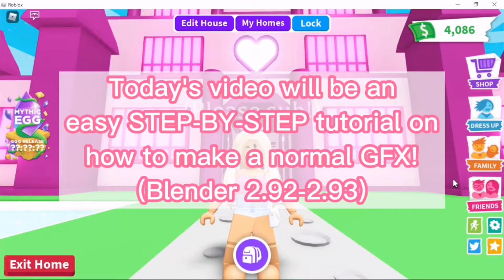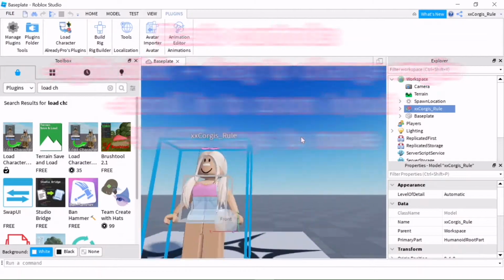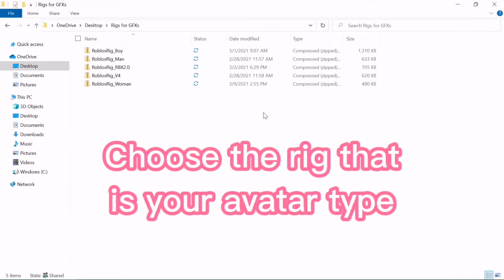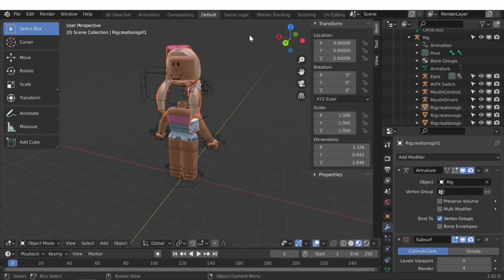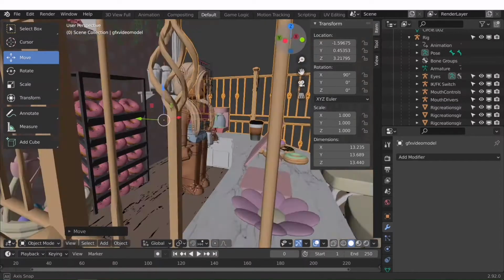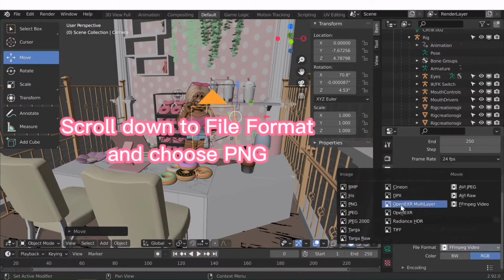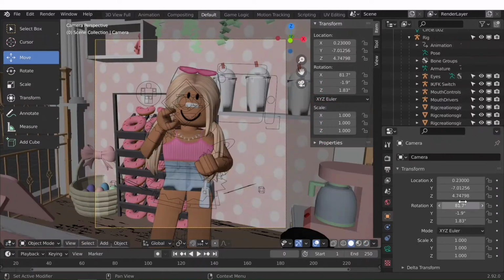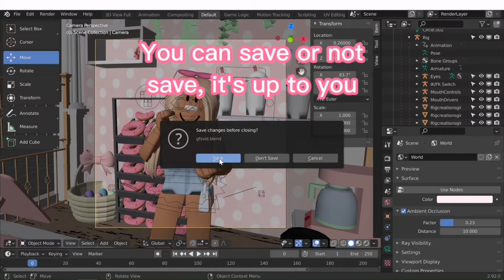How to Make a GFX! Blender 2.92-2.93(*DETAILED* Step-By-Step Tutorial For Beginners)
Hi everyone, I hope this step-by-step tutorial helped you out! I tried to be as thorough as possible!
PS: I used a voice filter so this isn't completely my real voice

Timestamps:
00:00 - Intro
00:52 - Roblox Studio
04:55 - Blender
15:16 - After Rendering